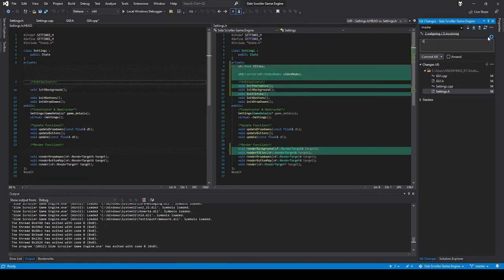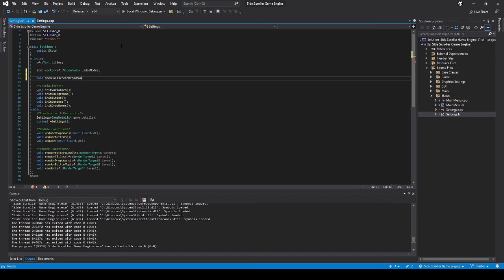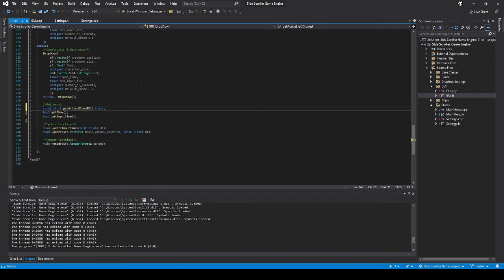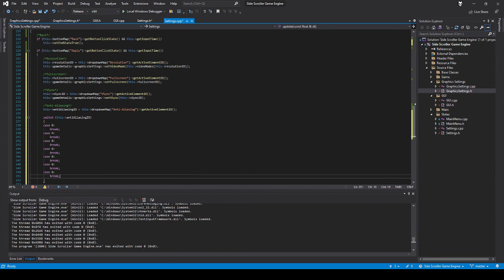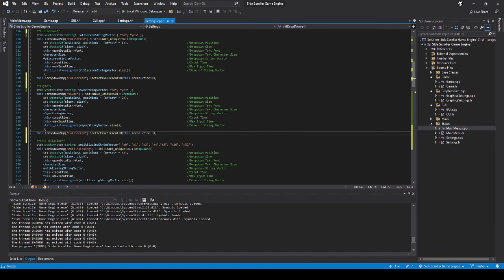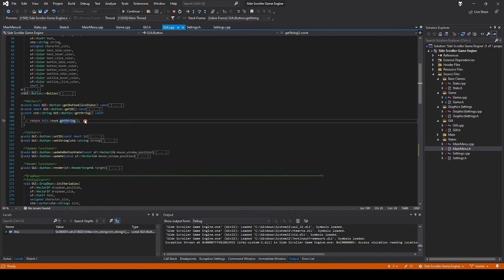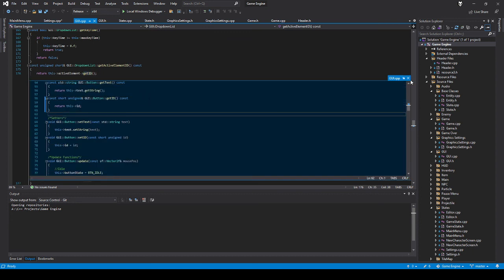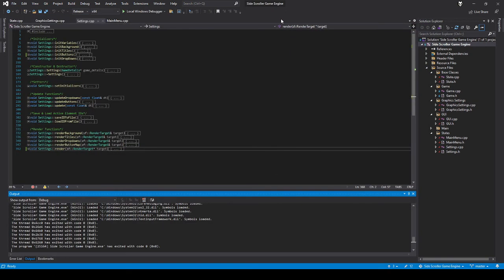#9 Completing the Settings State